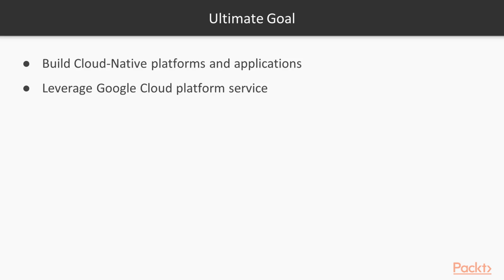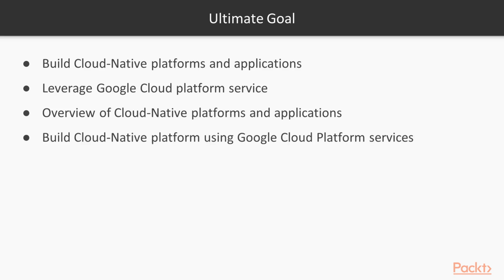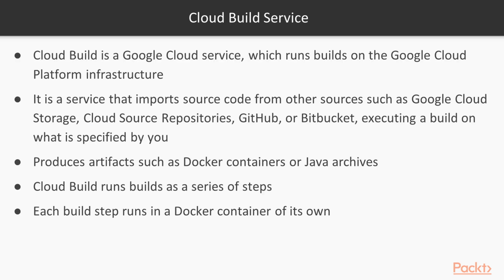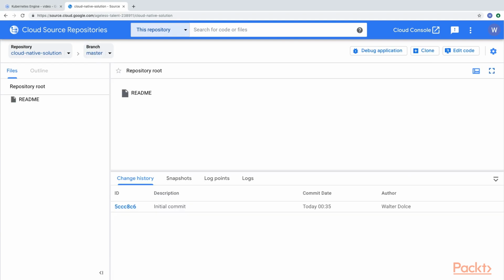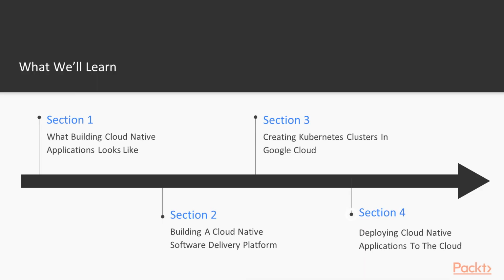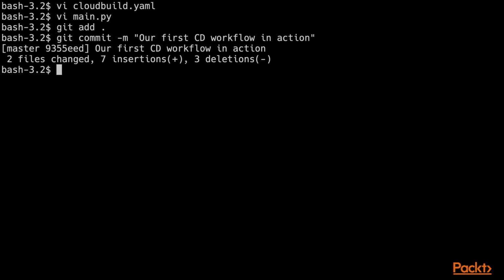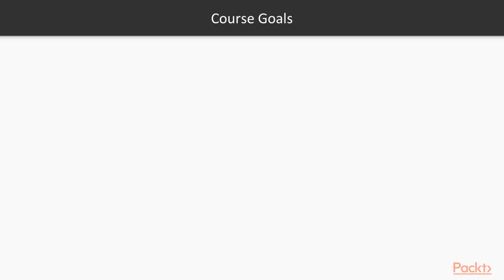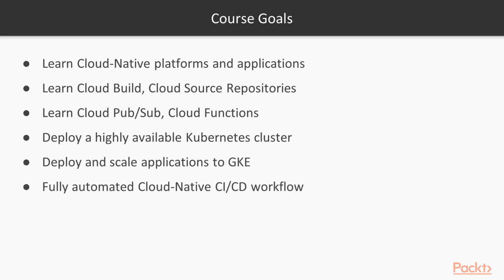Hands-On Cloud Native Development with Kubernetes : The Course Overview | packtpub.com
This video tutorial has been taken from Hands-On Cloud Native Development with Kubernetes. You can learn more and buy the full video course